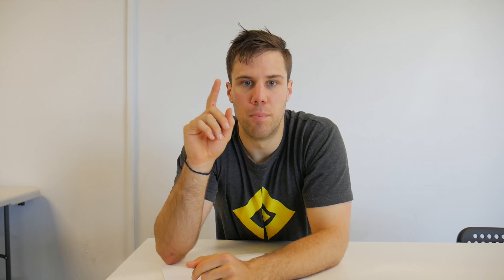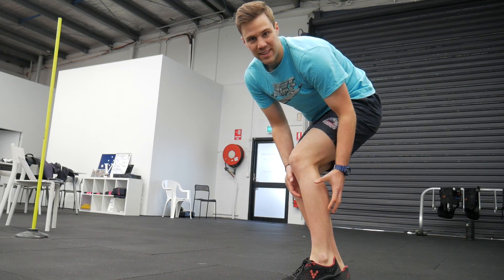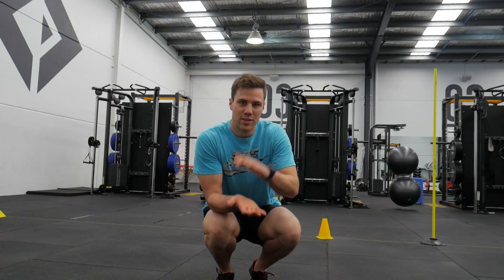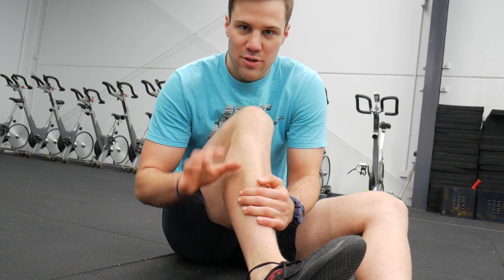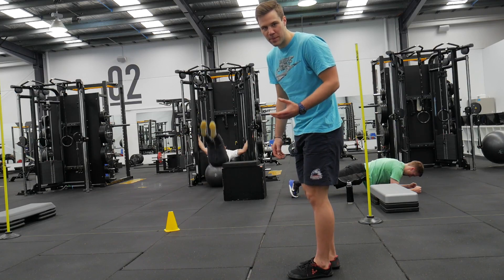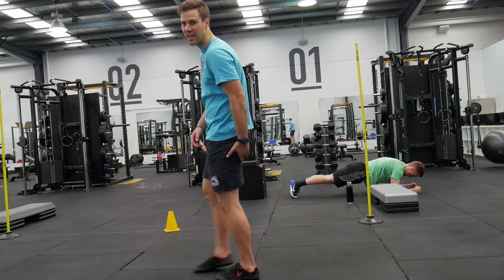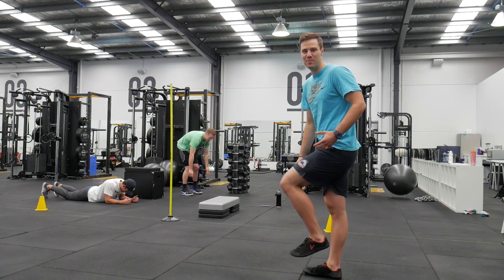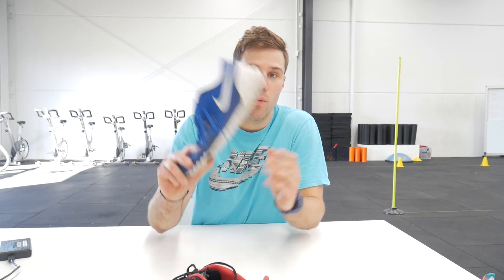Why is a Heel Strike so Bad?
This is going to seem very much like an anti-running campaign, but it's not it’s the exact opposite. I love running it’s my favourite form of exercise, but the problem is when you're given the luxury of the heel strike in a cushioned supportive shoe, things can go very wrong very quickly.

If you can change only one technical variable to make the greatest improvement to the running of any cohort of athletes take them from doing a heel strike and make everyone suddenly do a nice dorsiflexed mid-foot strike under the center of mass.

When we walk, we strike the ground with the heel, roll through the outside of the foot and then come back off the big toe as we roll through the gate cycle. That's fine, and that's the best way to control your speed; keep your balance at a low sort of intensity. But whenever you run whether it’s a 100-meter sprint a marathon or chasing after ball, the goal is to be as efficient as possible. That means any braking forces should be eliminated.

Striking the ground on your heel and in front of the body is basically doing the exactly that it’s a braking force sending you backwards.

Evolution did us wrong in a whole bunch of ways; the shoulder as a ball-and-socket joint? and the VMO versus all that lateral quad mass when it comes to be keeping the patella in its groove, it’s just ridiculous. One thing that it did get right though is the Achilles-calf complex.

When we run on our mid-foot, the calf and Achilles work as a spring, absorbing and giving us back energy. Your Achilles is so strong that it gives you back 30% of the energy put into the ground back for free. That's why it’s so easy to bounce quickly up and down as opposed to going slow and using your muscles. When you bounce quick, you use those tendons like springs giving back that elastic energy.

When we heel strike instead of using the amazing rubber band system we have on the back of the leg, we put all the force into this tiny muscle on the front of your leg the Tibialis Anterior. A tiny little muscle on the front of the shin to control the foot and absorb all those ground reaction forces as the heel slams straight into the ground.

If we’d evolved to run at speed with the heel strike, we would have a Tibialis anterior the size of the Gastrocnemius and we would have feet shaped like those old sketchy shoes.

Tibialis anterior has one small job; to lift the foot up, clearing the ground when we sprint and walk. It was not designed to absorb huge ground reaction forces when we slam the heel into the ground.

When you strike the ground with the heel out in front of the body, your kind of have to drag your center of mass back on top of the foot into that next gait cycle. Not only does it increase the amount of time you spend on the ground, it also loads your Hamstrings as opposed to your glutes as you drag and pull yourself over the foot

When you walk with a heel strike it's not that big of a deal you're only dealing with one to two times your own body weight in ground reaction forces. As you speed up and get to a running and then sprinting speed, you can be dealing with up to eight times your own body weight in ground reaction forces on a single leg with every stride. That's an enormous amount of force, and there's a lot of potential for stuff to go wrong.

When you land with a straight leg out front of the body that force is sent rocketing up the entire connect chain through the heel into the shins, the front of the knee and even to the lower back.

When you strike again on your mid-foot under the body, well, first of all, it's just less force because now you're not braking, but second, your glutes and your calves can do the work they are supposed to, working as springs to absorb and generate energy as you run.

Now here’s where shoes come in. It's not physically possible to heel strike barefoot. Those 200,000 nerve endings on the bottom of your feet will quickly tell you to change tactics and do something different. When you add the cushion of a sneaker, it blinkers those 200,000 nerve endings. Dampening the effect of the force, meaning you can run heavily and you won’t feel it.

But here's the catch just because you have a cushion in the shoe doesn't mean those forces disappear, they simply slow down. The forces are still there, you just don't feel them acutely and instantly instead the forces are passed up the kinetic chain. You don't get that immediate feedback that you would if you run barefoot and with the heel strike.